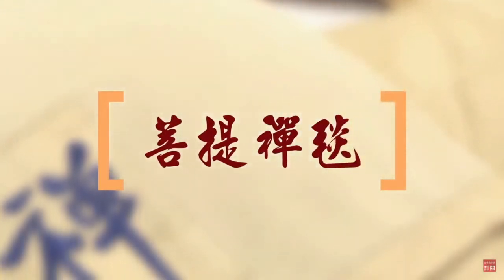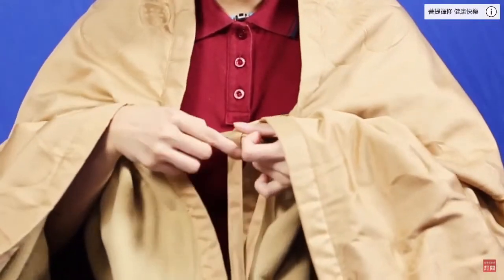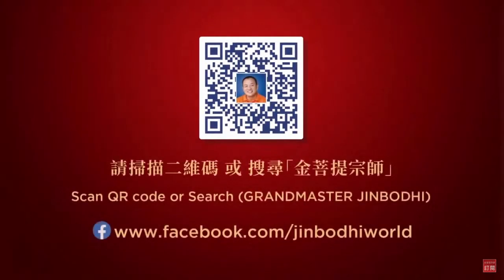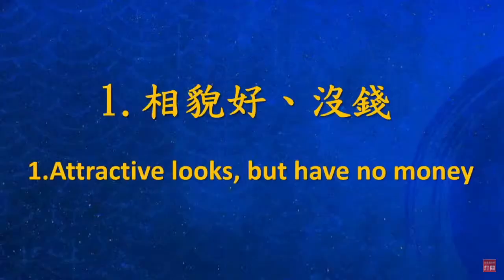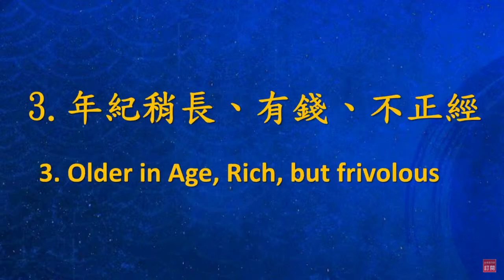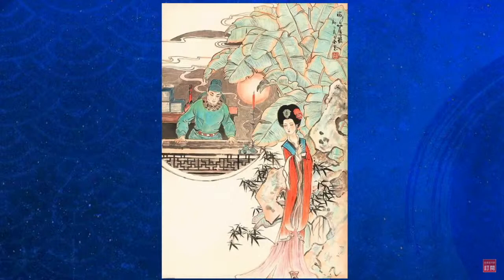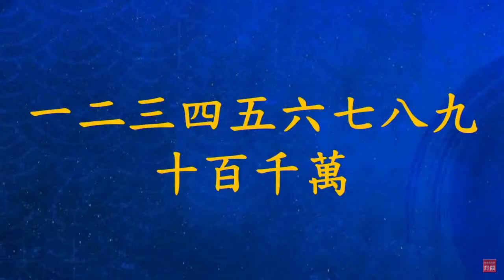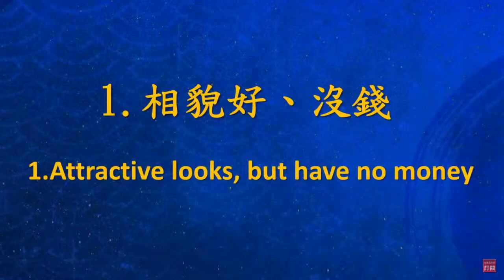Choices - EP5: Relationship Choices (Part 1)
The live stream is also available in these languages:中文, 진푸티종사, Bahasa Indonesia, and မြန်မာစကား.

【Live Feed Schedule】
Vancouver (Pacific Time) 7:00pm on Wednesday, October 28, 2020.
Asia Taipei (CST) 10:00am on Thursday, October 29, 2020.

【Related links】
Grandmaster JinBodhi's Facebook

Grandmaster JinBodhi's English YouTube Channel